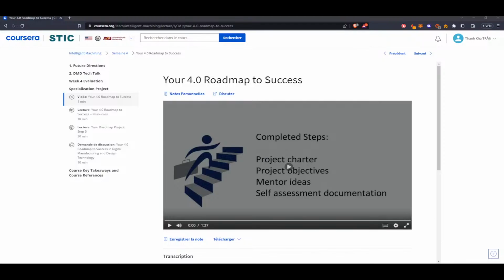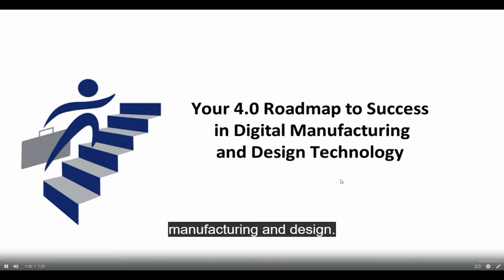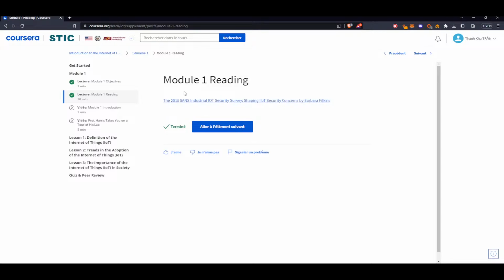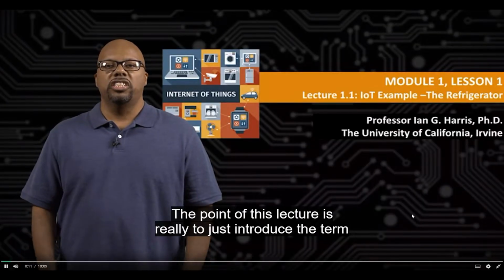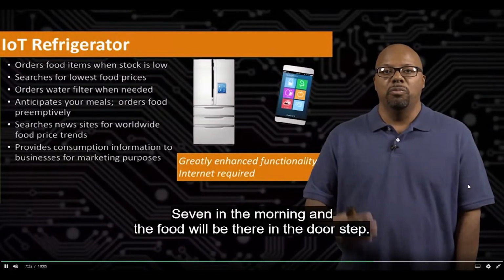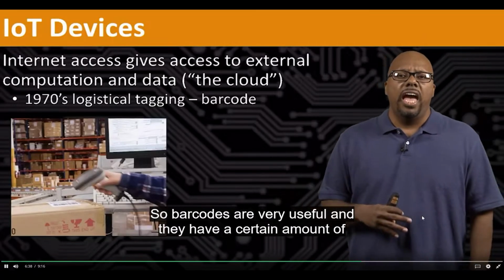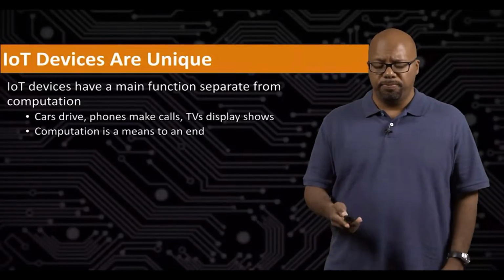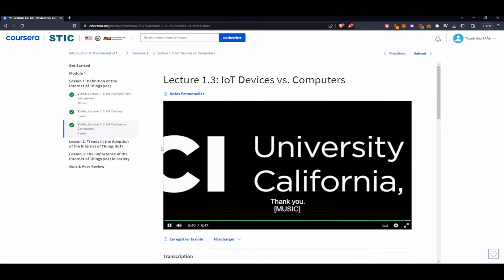The IoT and Embedded Systems | Part 1 | Coursera | STIC Talent Mobility Portal | Study with me